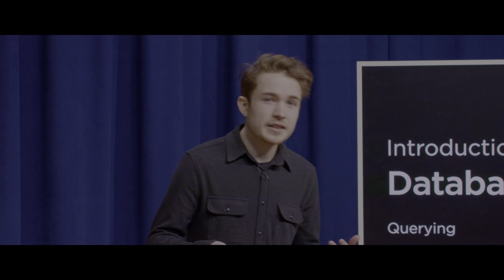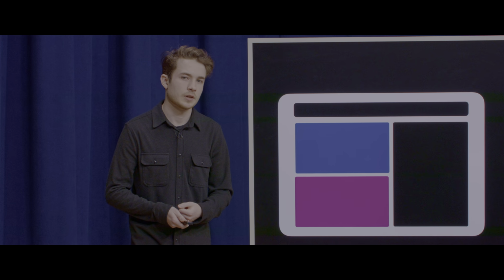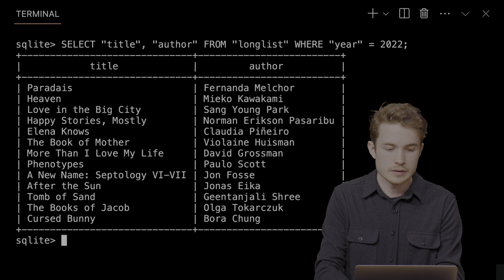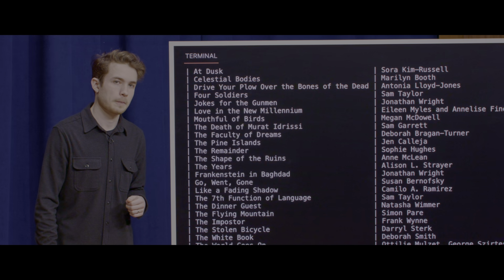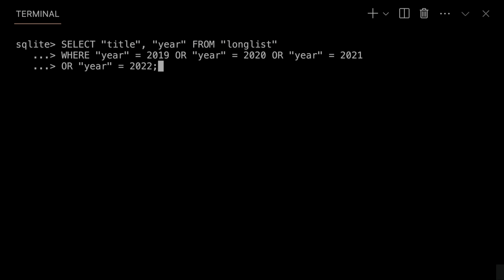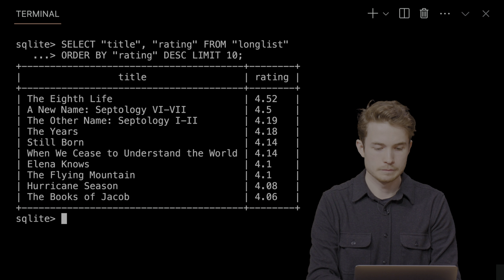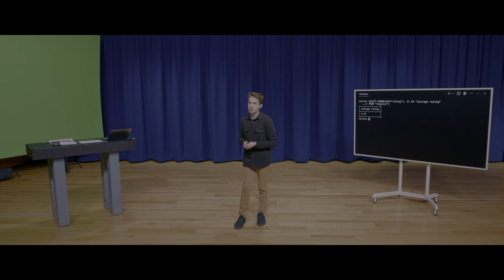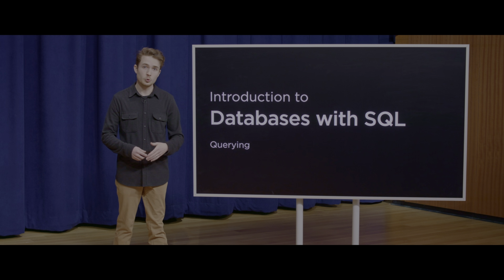Week 0 Querying - CS50’s Introduction to Databases with SQL, 2024 - Harvard University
00:00:00 - Introduction
00:00:17 - Tables
00:03:37 - Spreadsheets
00:04:26 - Databases
00:12:28 - SQLite
00:13:56 - SELECT
00:19:36 - LIMIT
00:21:34 - WHERE
00:31:45 - NULL
00:34:23 - LIKE
00:45:58 - Range Conditions
00:53:10 - ORDER BY
01:02:00 - Aggregate Functions
01:17:21 - Conclusion

Instructors: Carter Zenke, David J. Malan